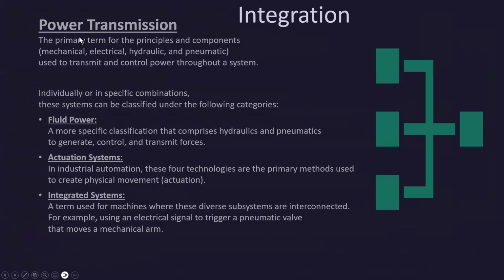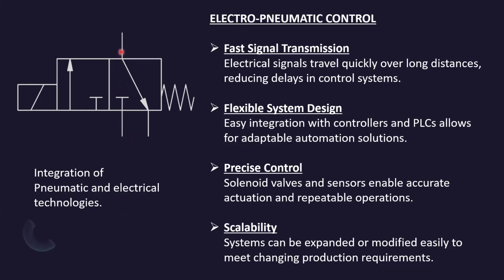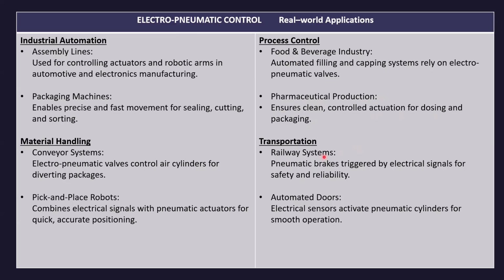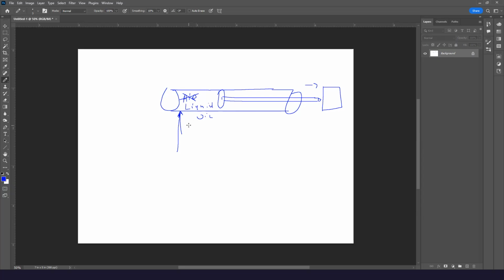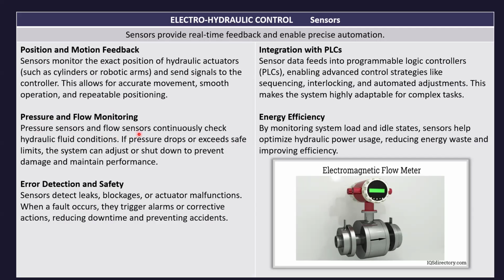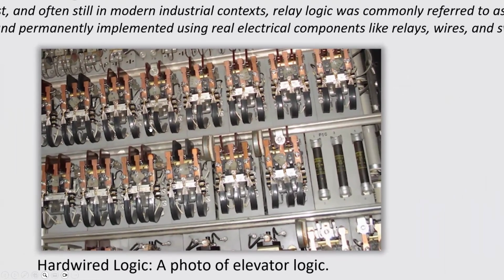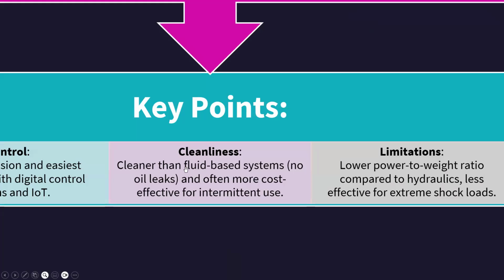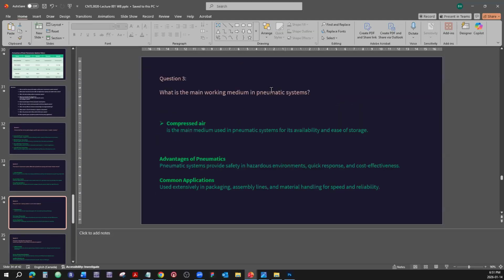CNTL3020 Lecture 001 WB Slides 15 30